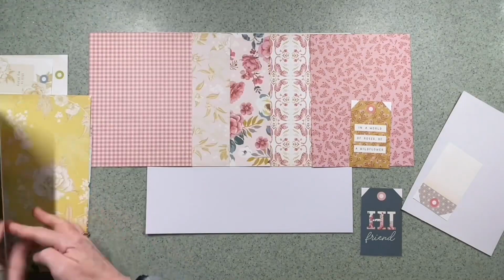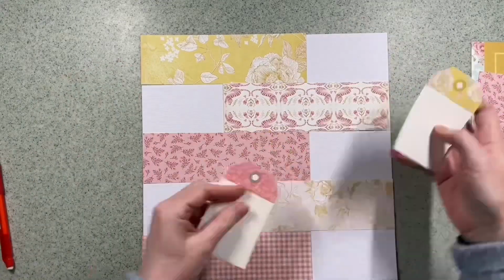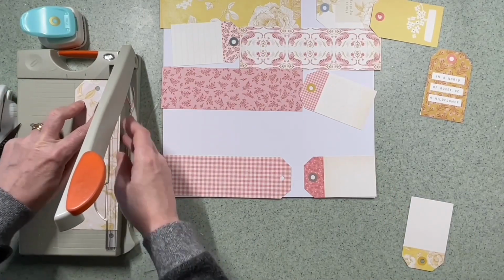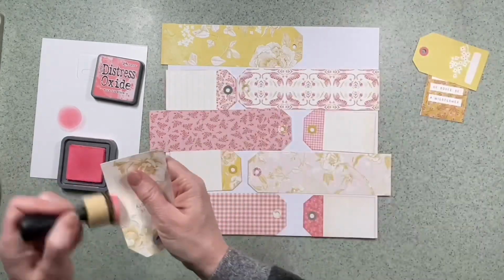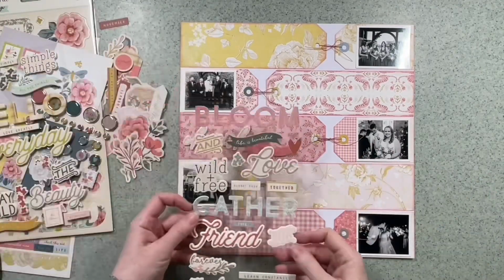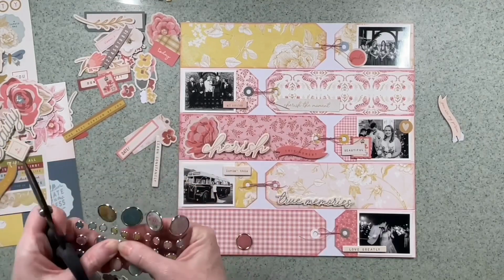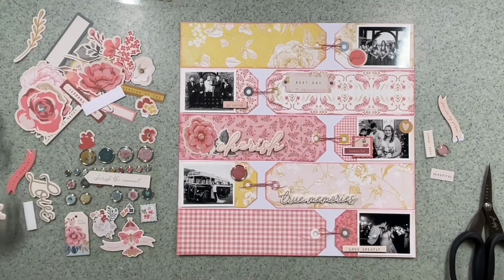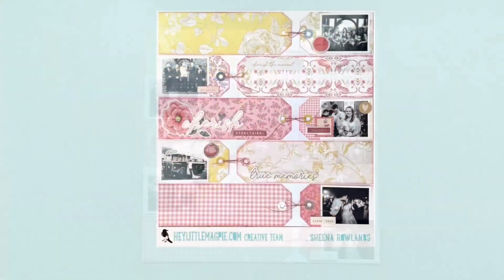Hey Little Magpie DT, Simple Stories Wildflower Collection layout 2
Today I sharing my latest DT scrapbook layout for Hey Little Magpie UK scrapbook store featuring the Simple Stories Wildflower collection to create this wedding layout with the 6x8 pad and tag sheet.
Do check out this collection and more in the Hey Little Magpie store.